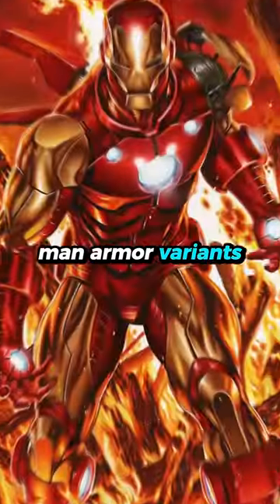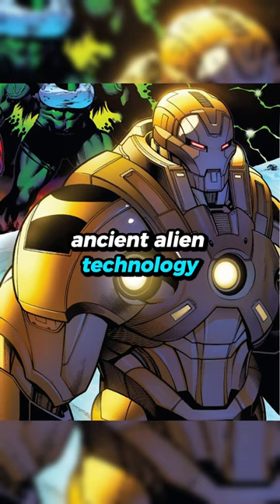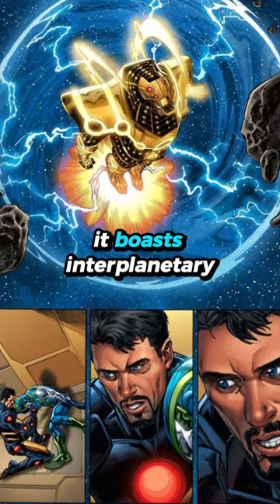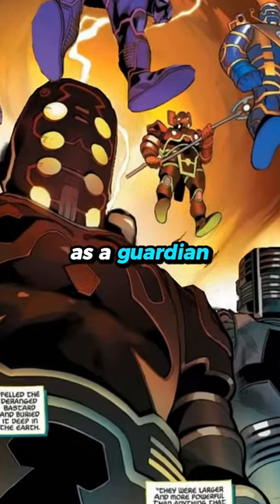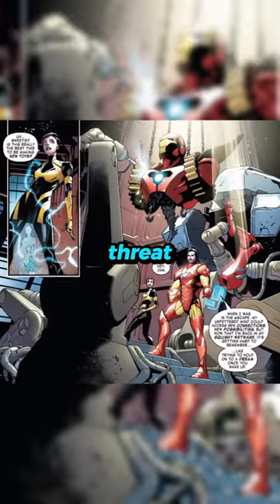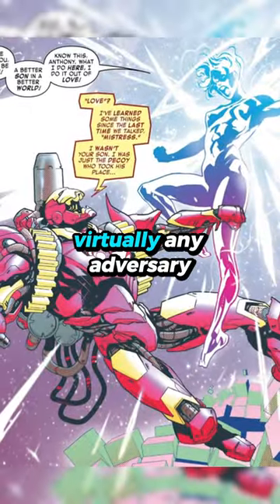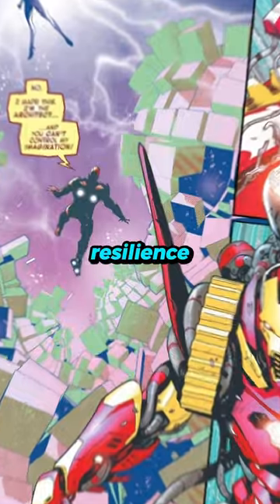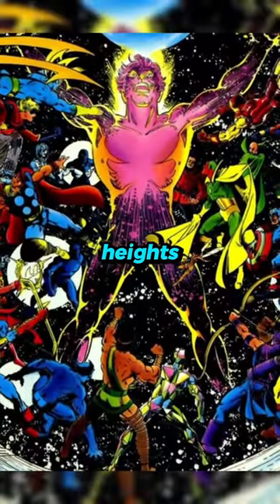These are the most powerful iron man armor variants❗️marvel